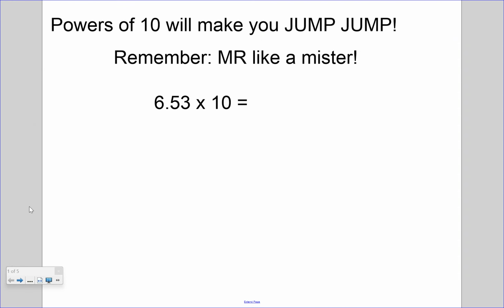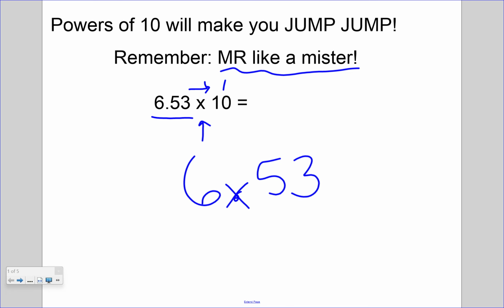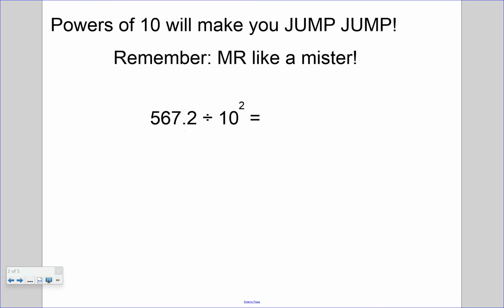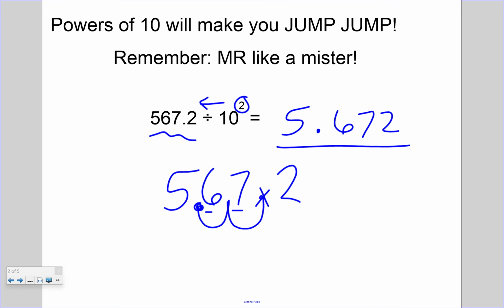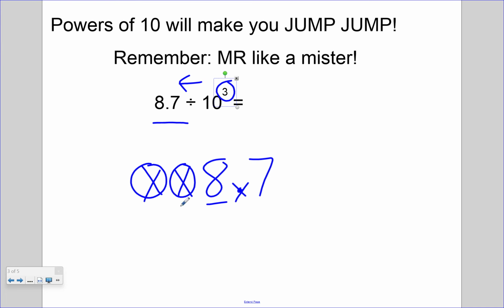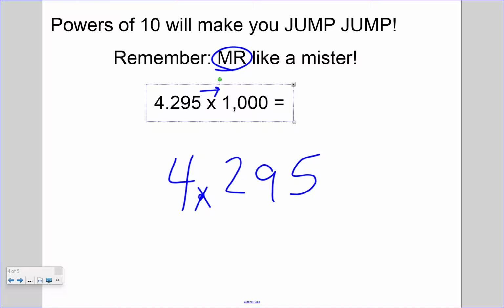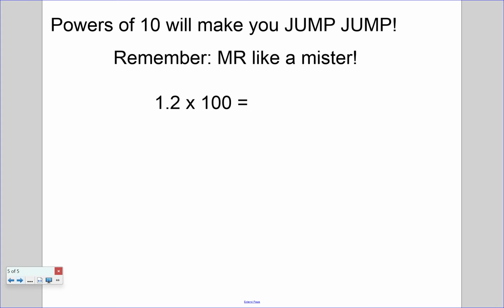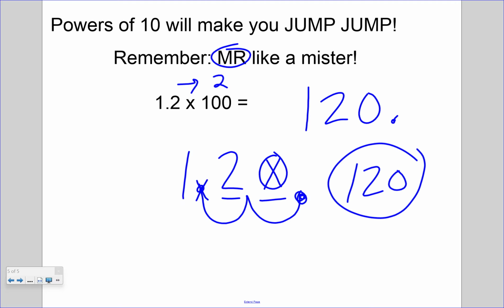Powers of 10 will make you JUMP JUMP